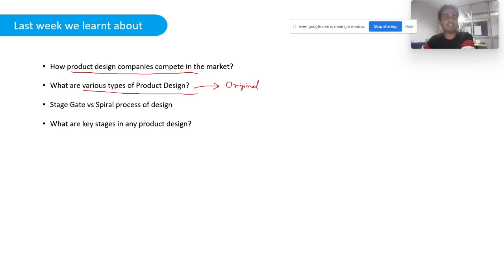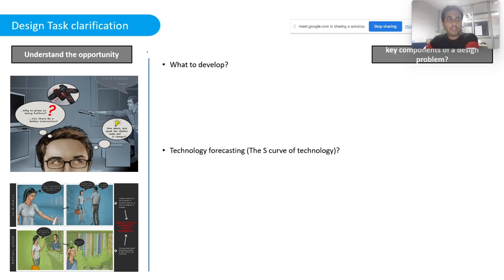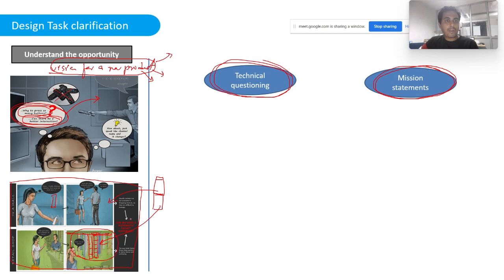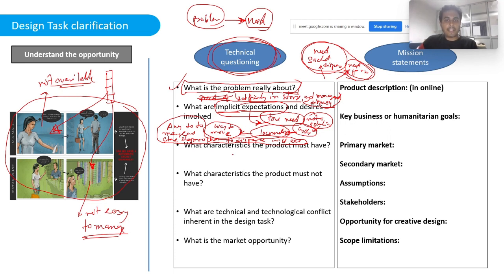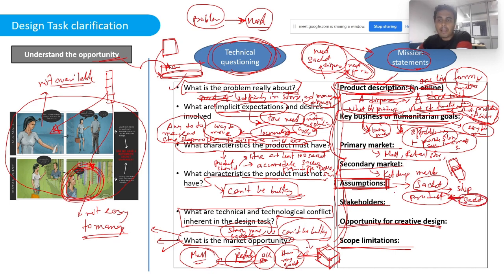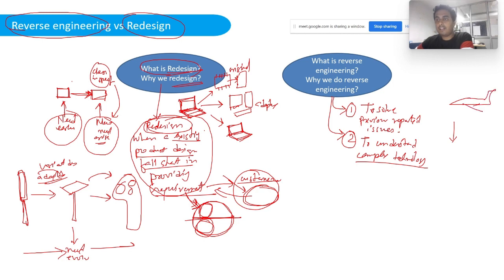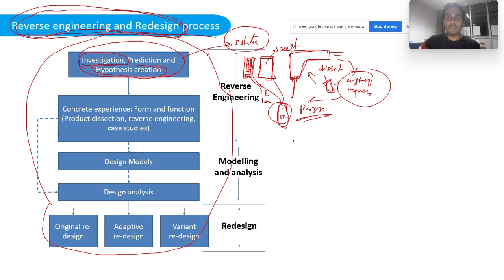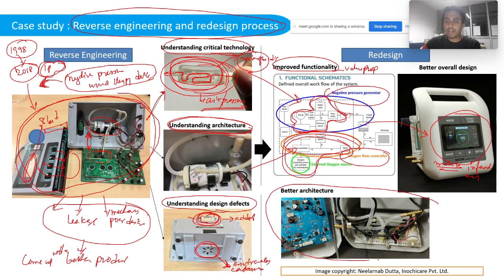Functional and Conceptual design Live Session 3